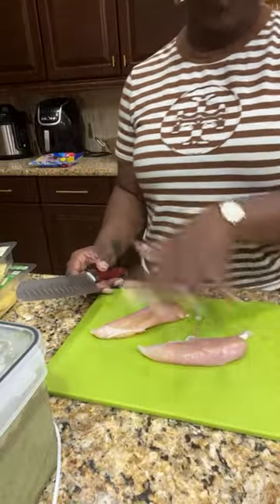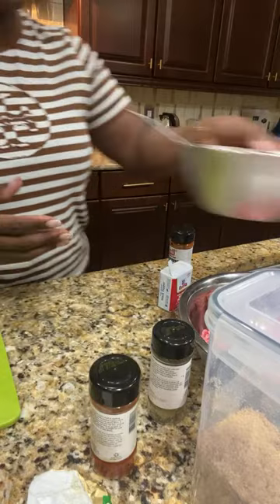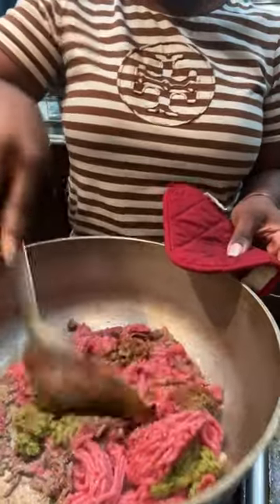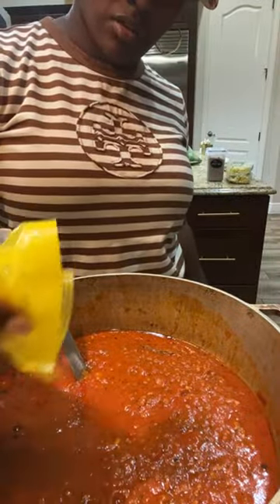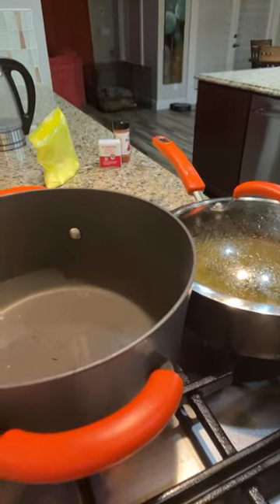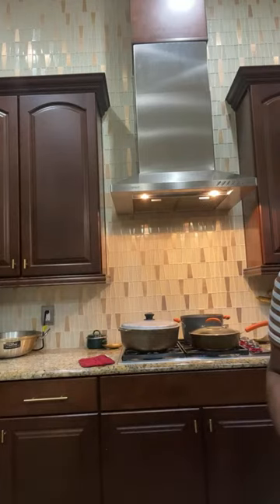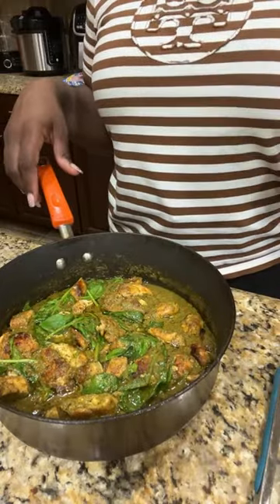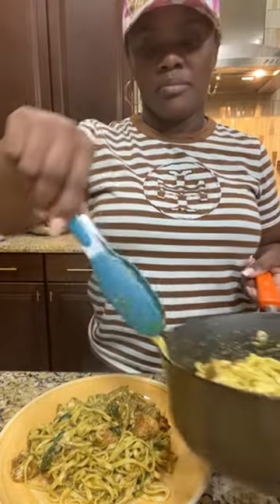Spaghetti and chicken breast